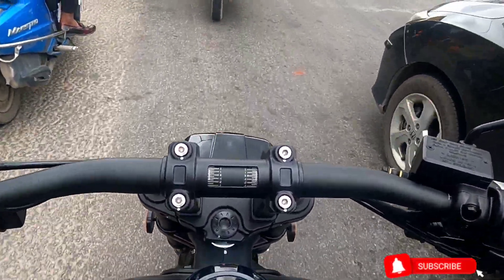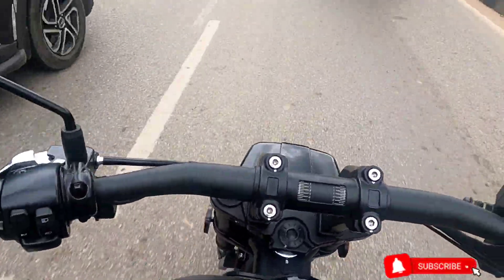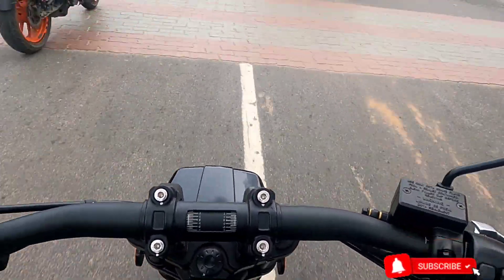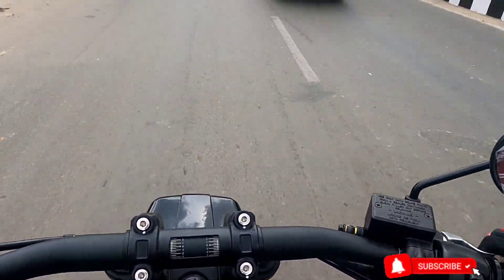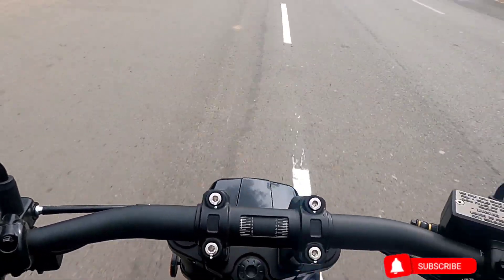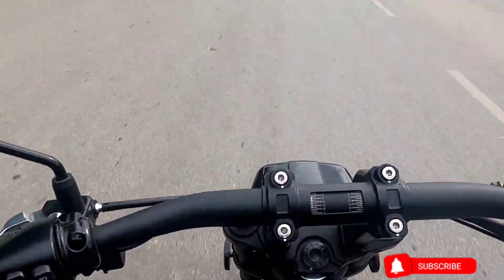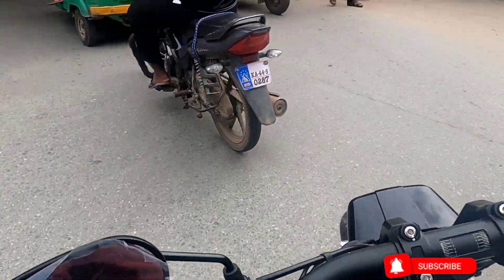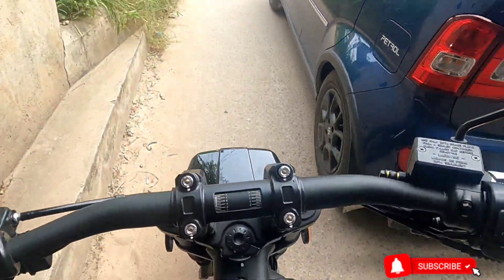Keeway K Light 250V V-Twin Cruiser City Ride Review and Features